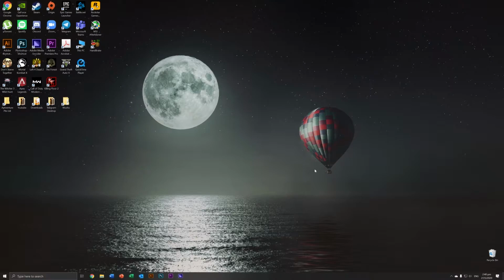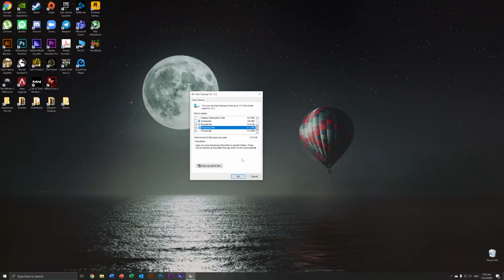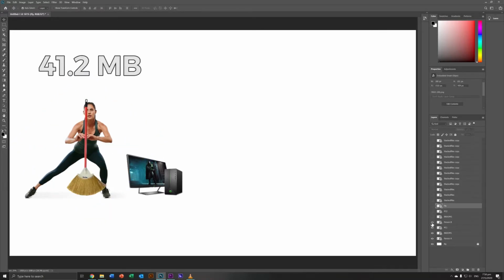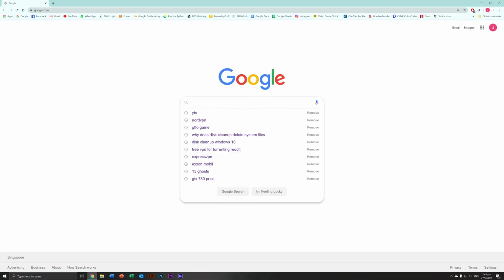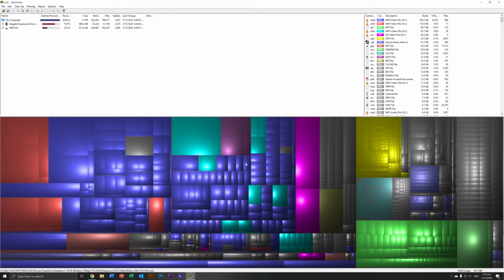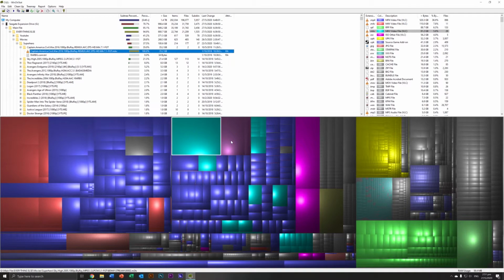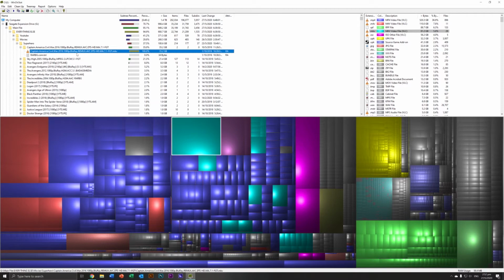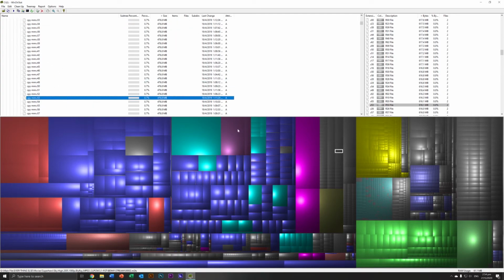2 ways to clear space on your computer (Disk Cleanup | WinDirStat)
0:00 Disk Cleanup
3:14 Windirstat

I SAY ONE MORE TIME IF YOU ARE UNSURE OF A FUNCTION OF A PARTICULAR FILE PLEASE DO NOT DELETE IT. ESPECIALLY SYSTEM FILES.

I think I was too close to the mic.